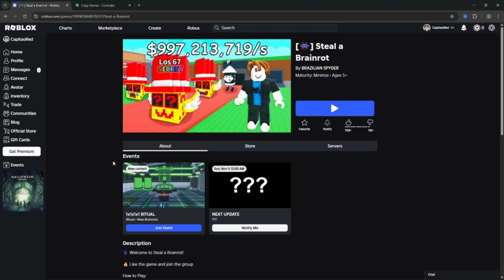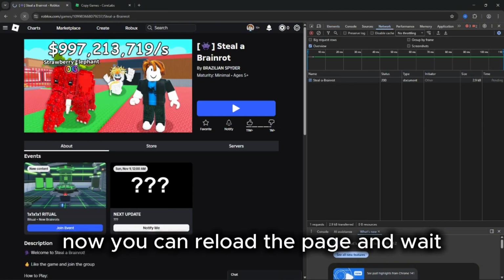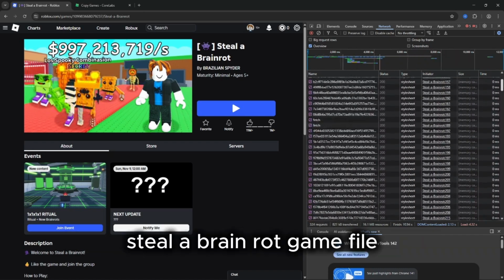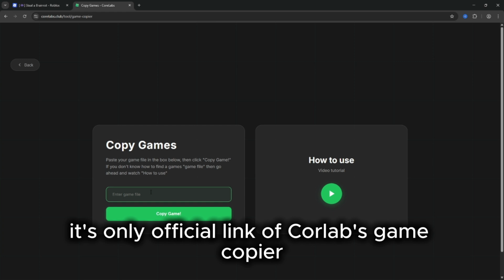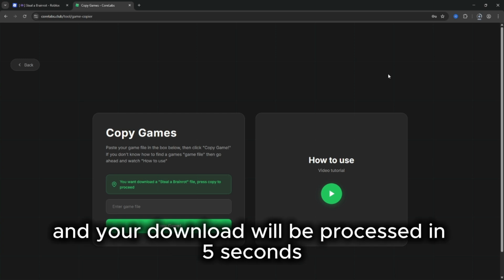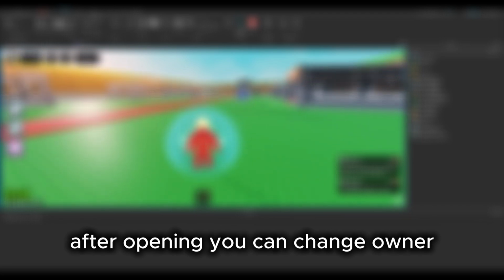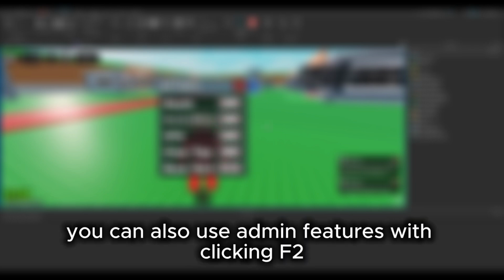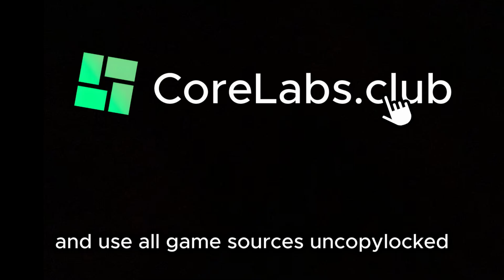[1x1x1 EVENT] Steal A Brainrot Uncopylocked | Roblox Studio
⚠️ if you encounter any issues, it could be due to using an alt account without any badges (anti-ddos system) ⚠️